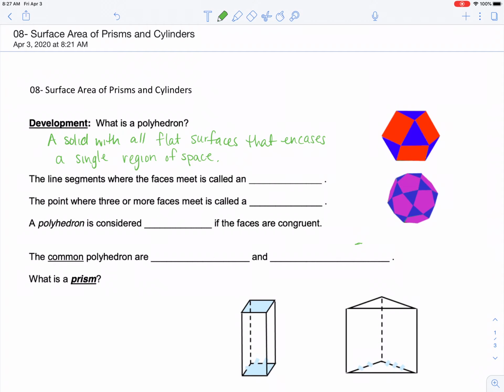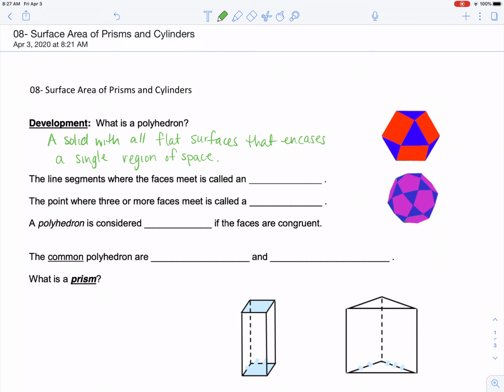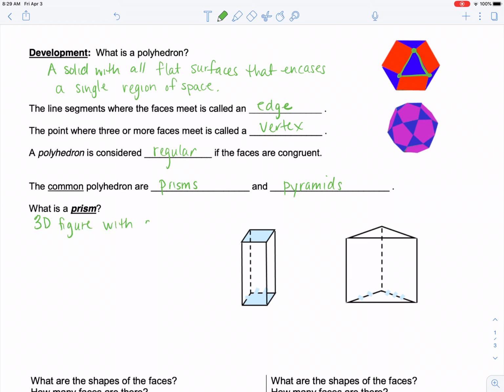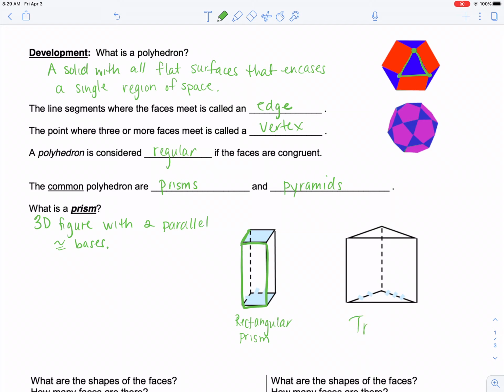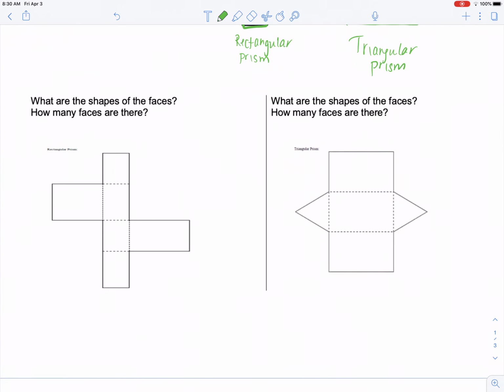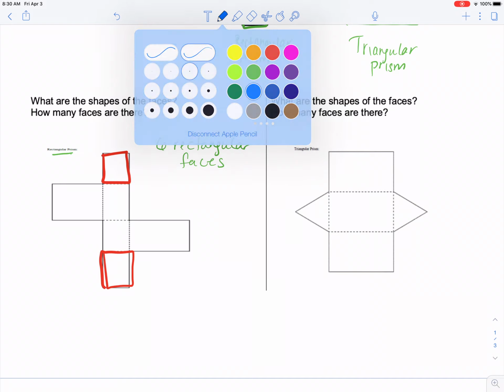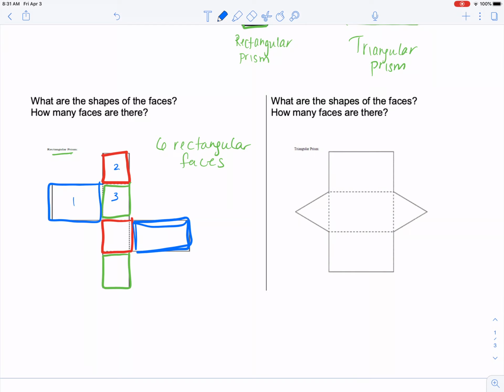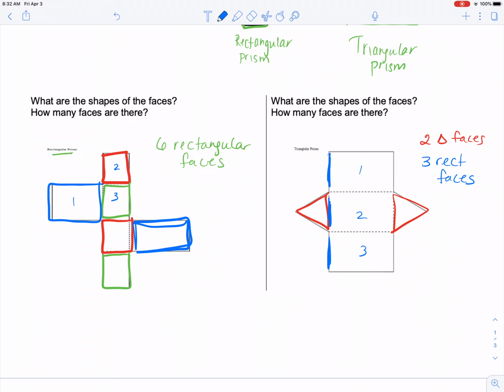SA prisms 1